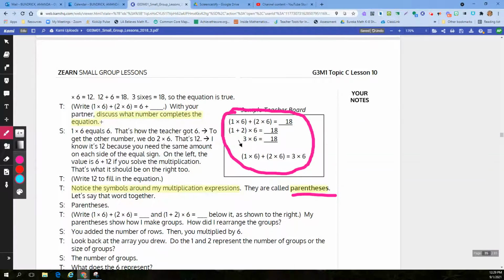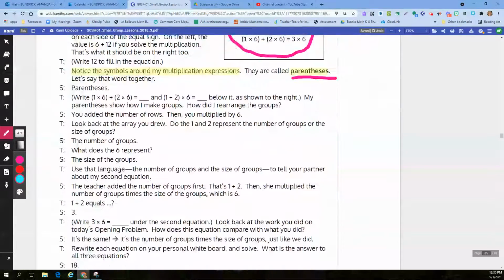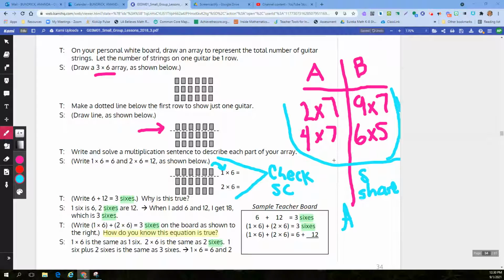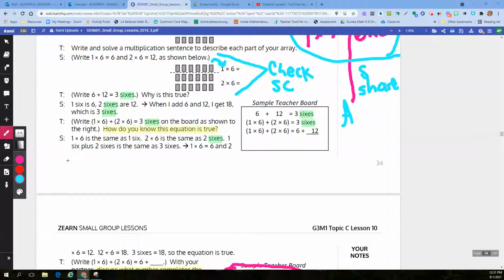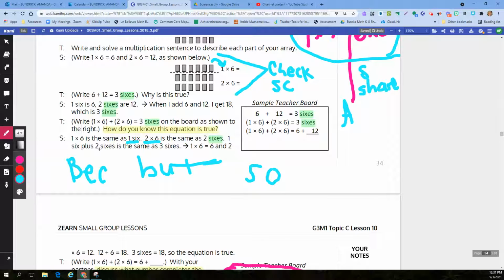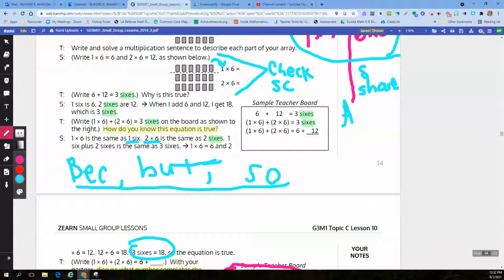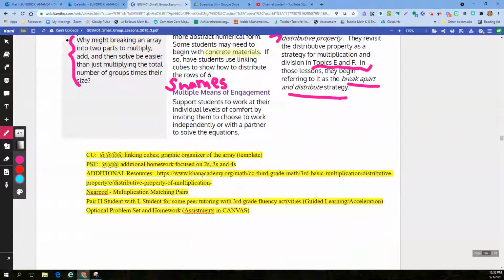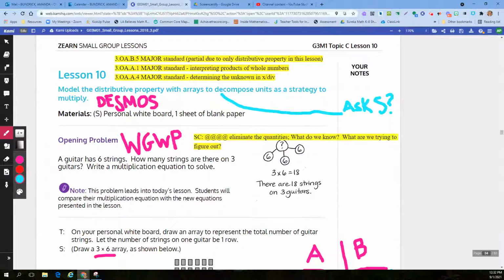Annotating Part H: Sep 1, 2021 12:35 PM